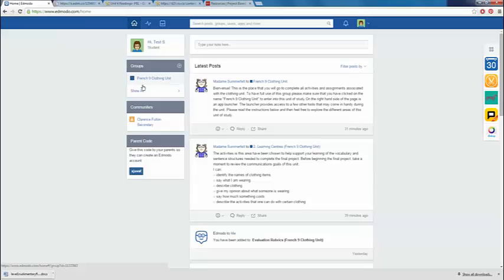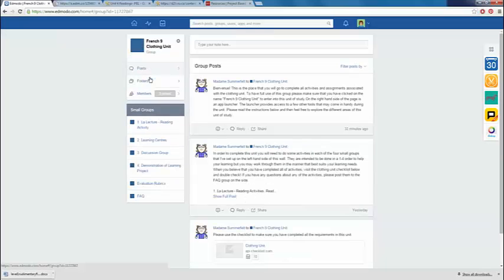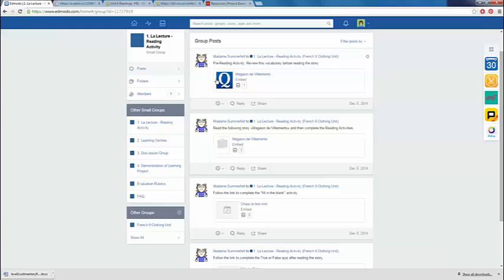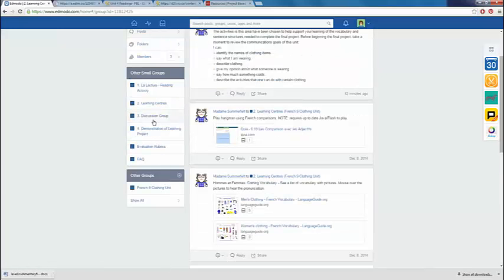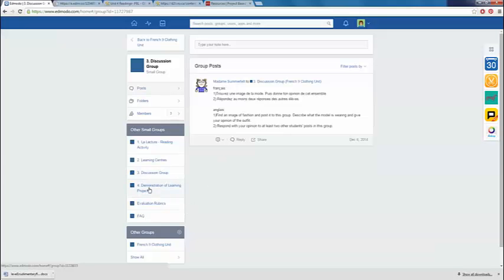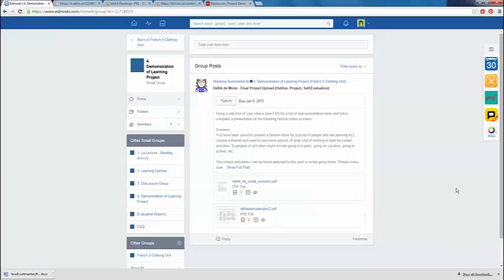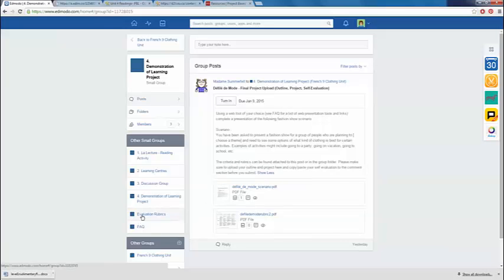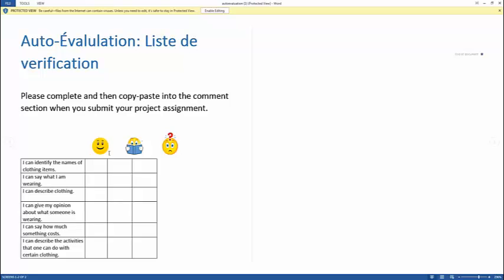oltd507finalunitwalkthrough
This is an informal walk-through of my French 9 clothing unit of study.